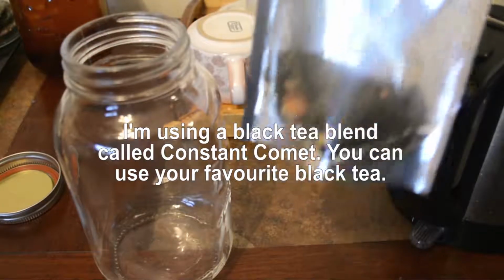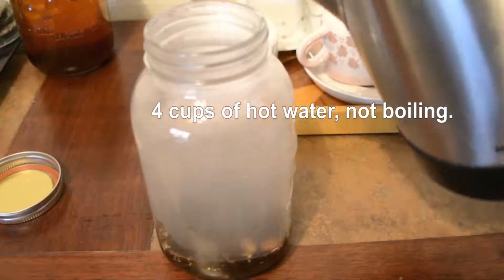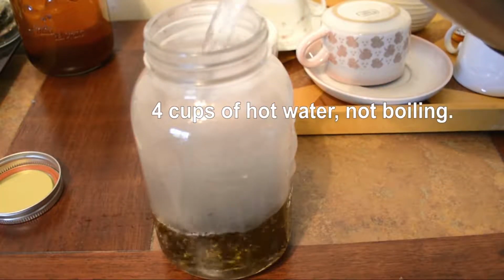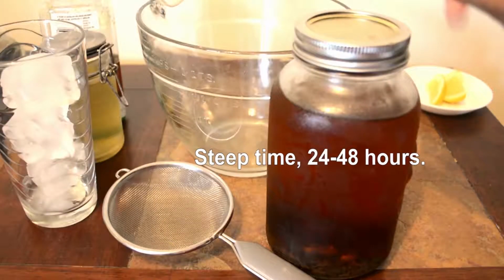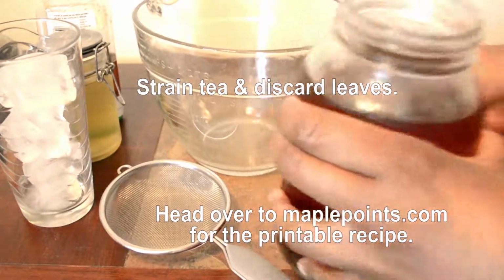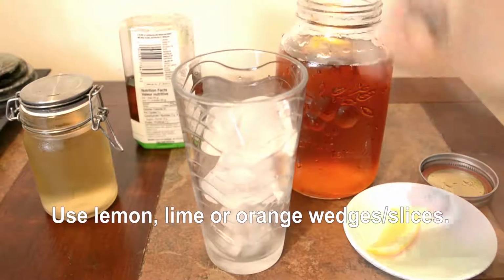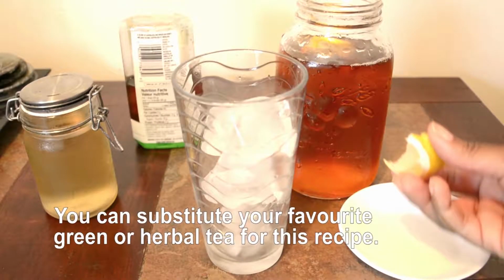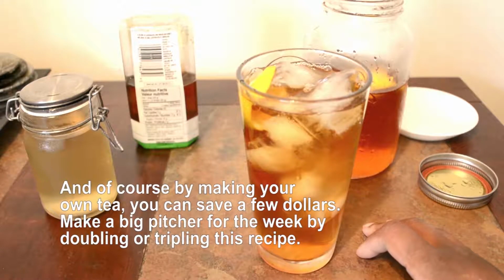Easy Cold Herbal Tea ~ Recipe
Update with times: 1 hour of sitting at room temperature after initial pour, before refrigerating for 12 to 24 hours.
I love cold teas. Black, green or herbal. This recipe is for black tea, specifically Constant Comet black tea. One of my favourite tea blends, hot or cold. This recipe works for any black, green or herbal tea.
comment. Thanks for your eyes, ears and time! 😉

Nadia